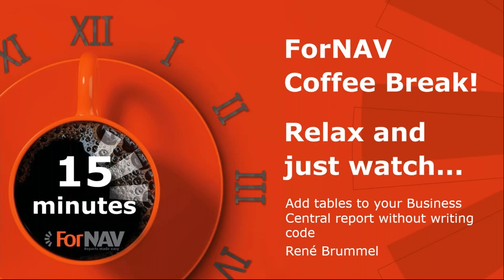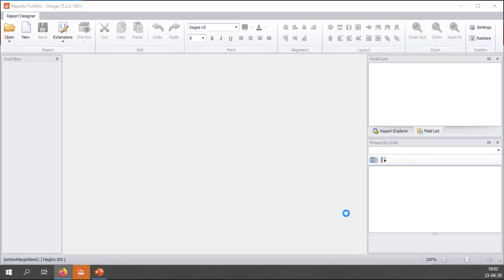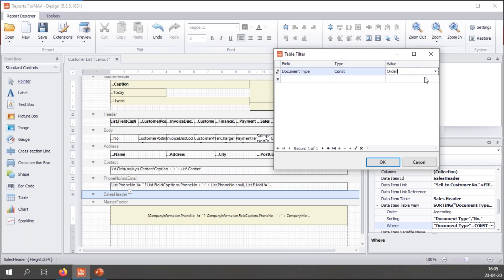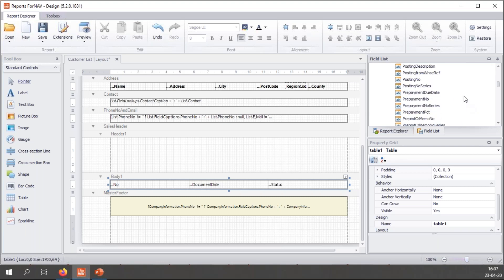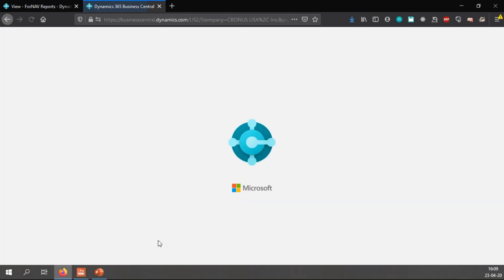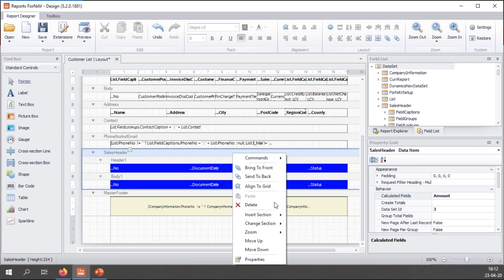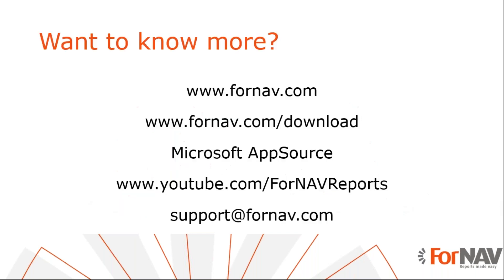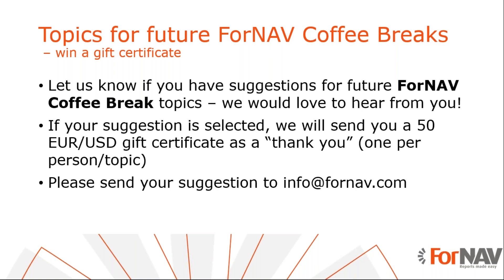Add tables to your Business Central report without writing code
Enjoy a cup of coffee, and watch this short video to learn how easily you can add tables to your Business Central report without writing code